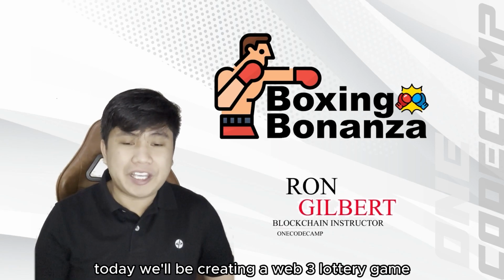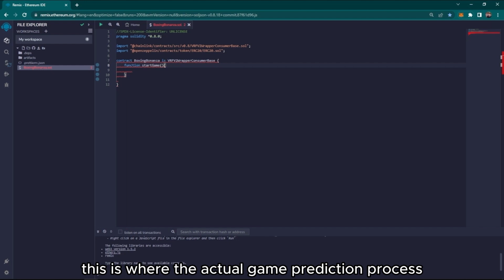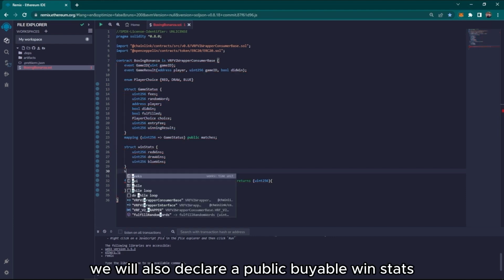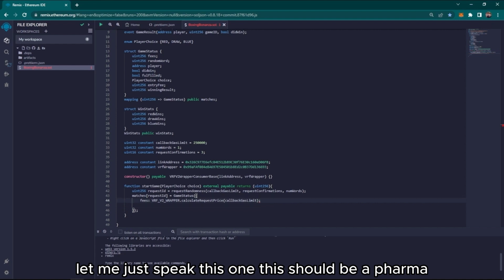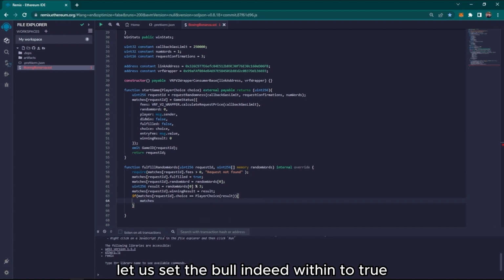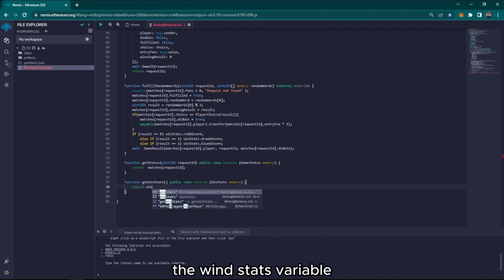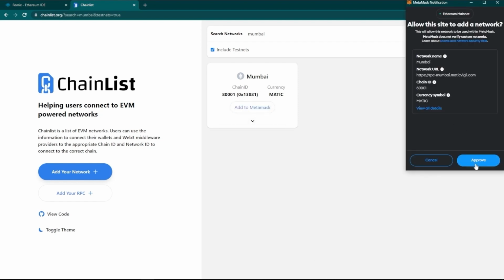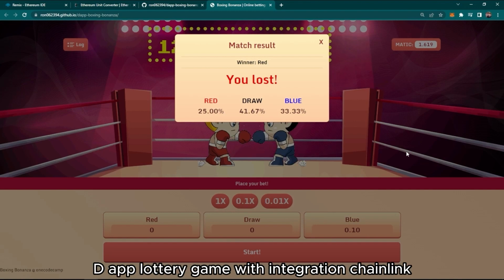Create a Blockchain Boxing Betting Game with Solidity, Boxing Bonanza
In this tutorial, you'll create a decentralized blockchain-based boxing betting game called "Boxing Bonanza" using Solidity. Learn how to design a secure betting system, manage user wallets, and automate payouts. Explore Solidity's power in writing smart contracts for Ethereum, ensuring fairness and transparency. Gain the skills to develop your own blockchain betting game and enjoy the thrilling combination of boxing and blockchain technology. Let Boxing Bonanza begin!